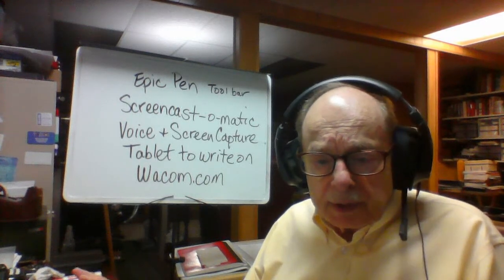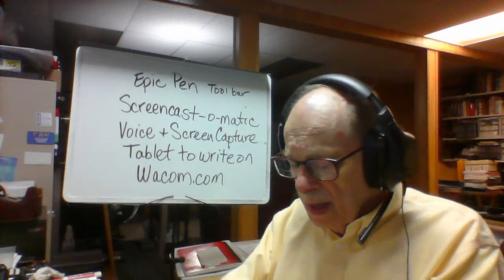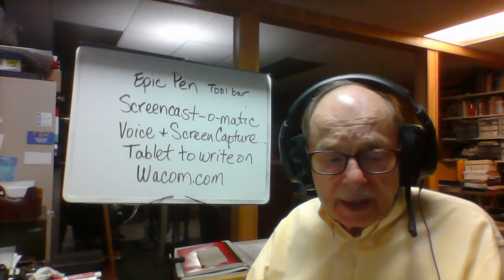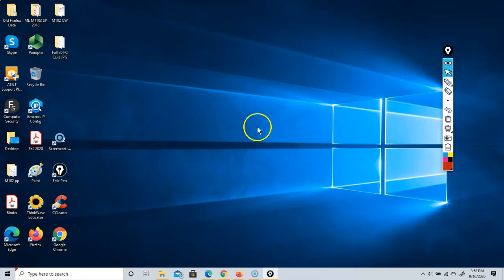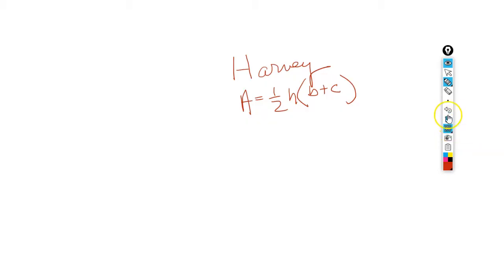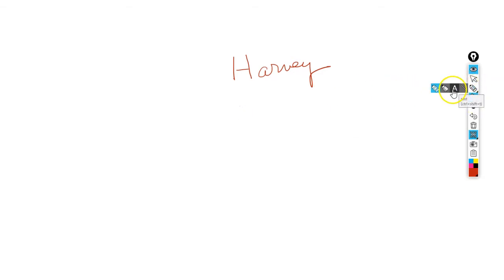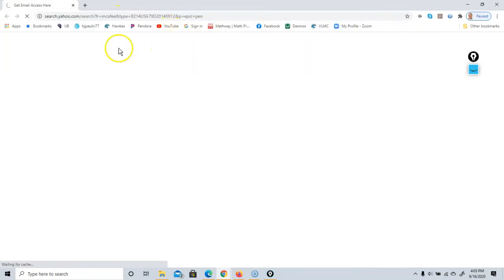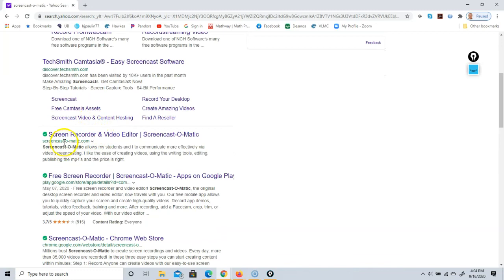Screencast o matic Tutorial 16Sep 2020